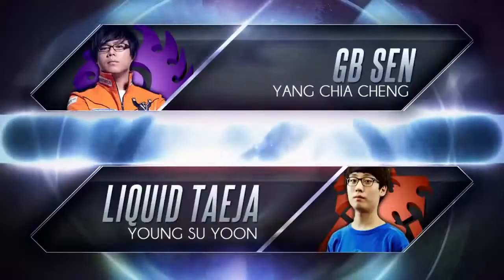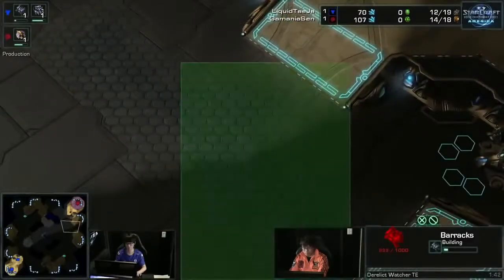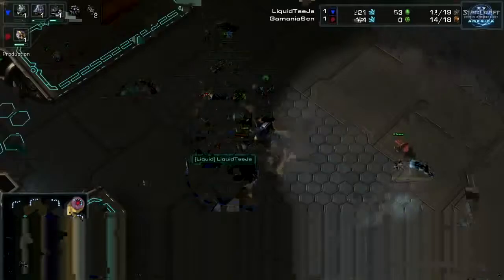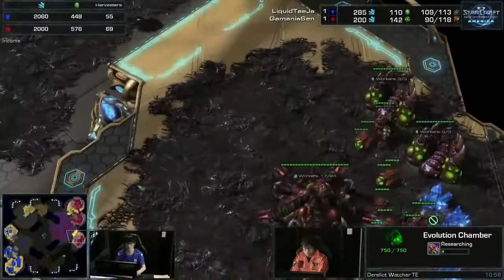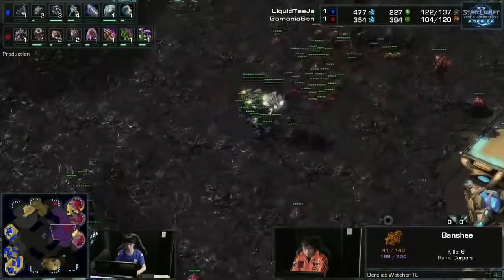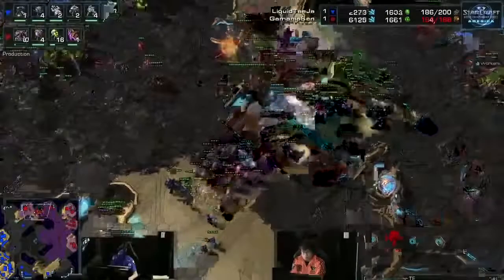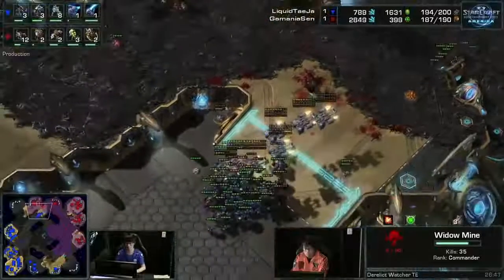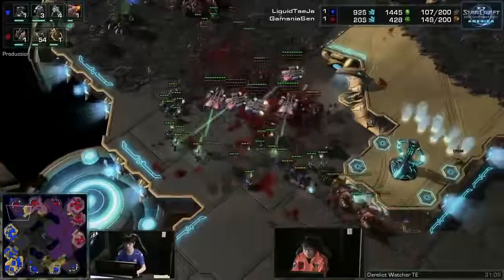SC2 TaeJa vs Sen Game 3 America Starcraft 2 gameplay HD